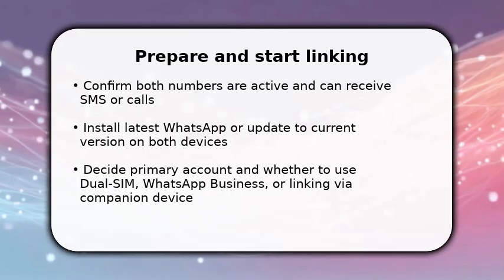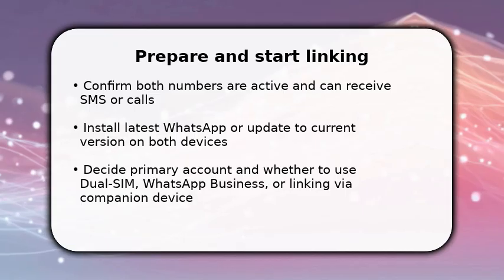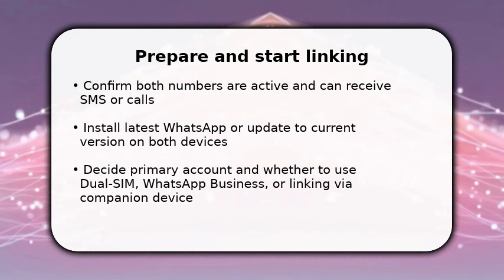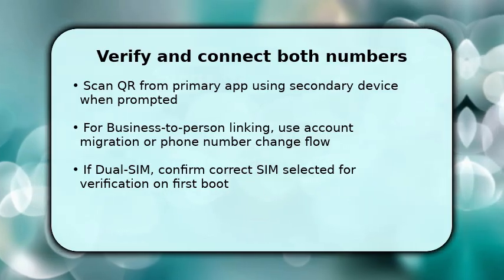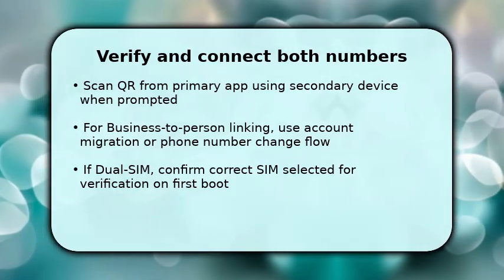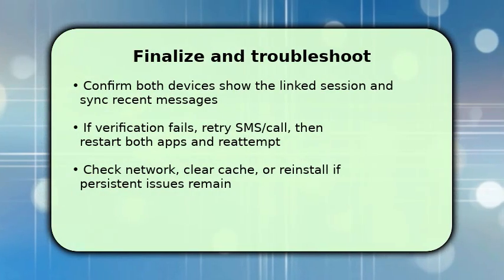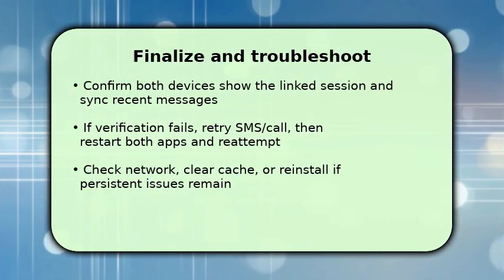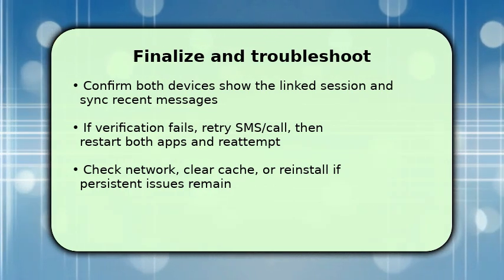How to Link Two Whatsapp Numbers - Full Guide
Discover the step-by-step process of linking two WhatsApp numbers for seamless communication. This comprehensive guide covers all you need to know, from setting up your devices and verifying identities to troubleshooting common issues that may arise during linkage.